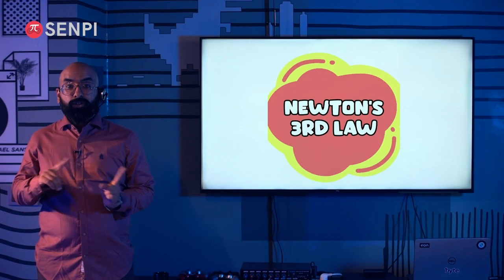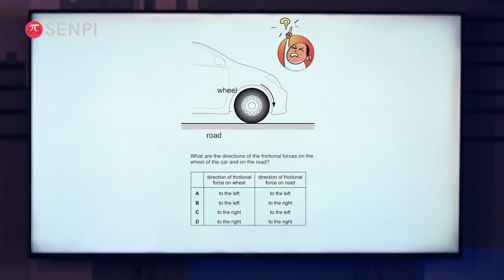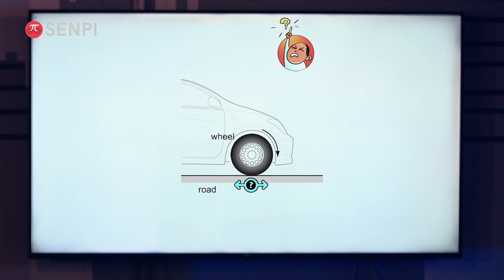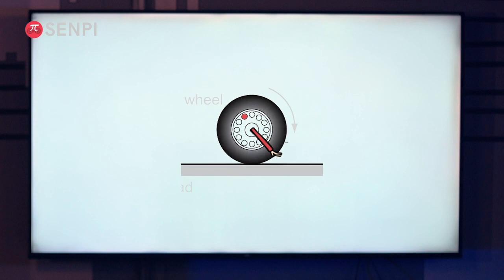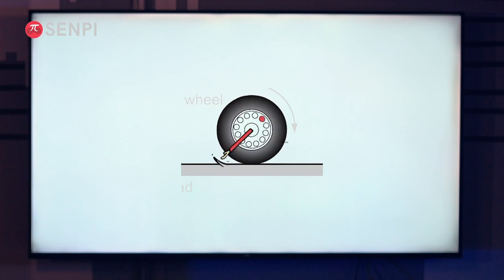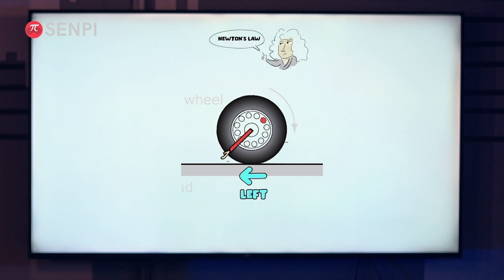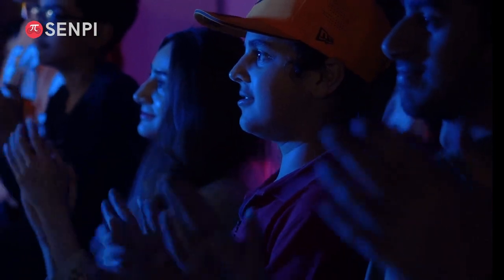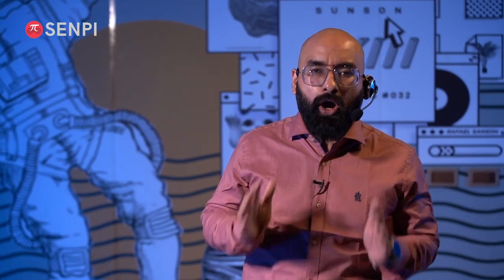SenPi Live - Newton's Laws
An exclusive series of events conducted by Sir Dabeer Abbas, that will help your child master olevels system through incredibly fun examples and live experiments. Learn strategies to makes exams a breeze - and impossibly, unbelievably, fun!
To request an invite, goto